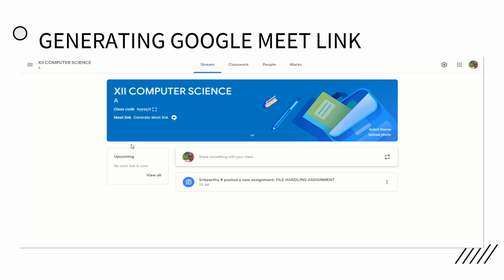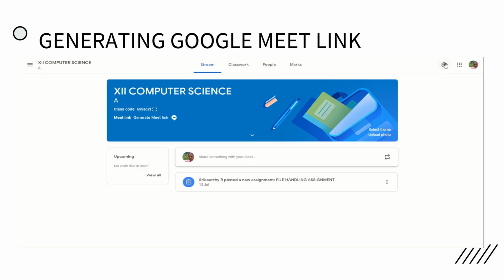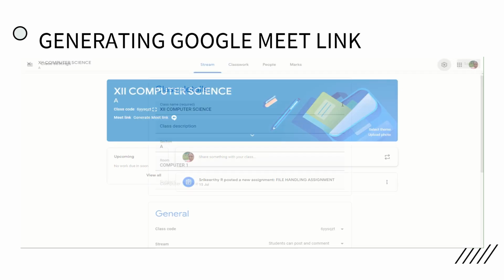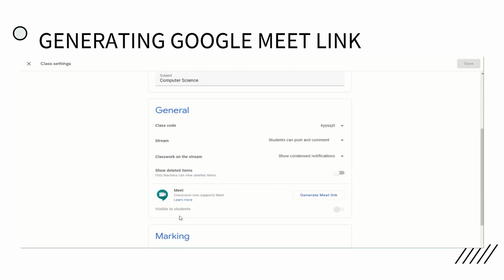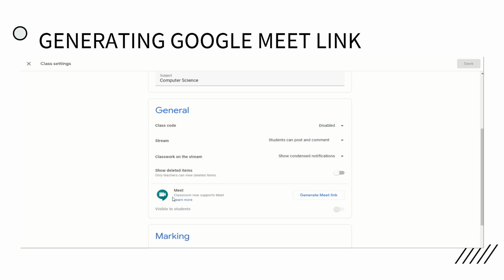3. Gsuite -GENERATING MEET LINK,ROLES OF TEACHERS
Video Credits: Ms. Srikeerthy, PGT CS, HVF Avadi